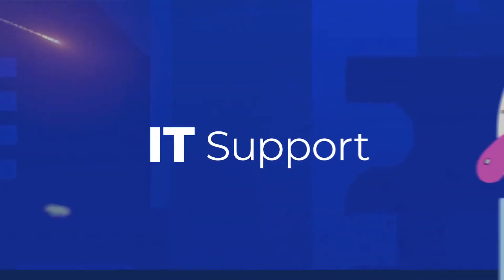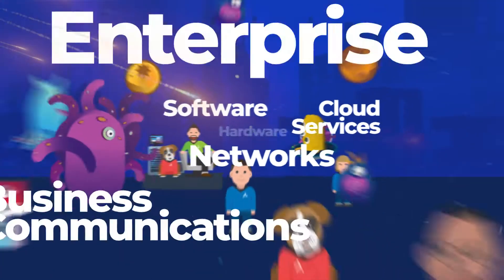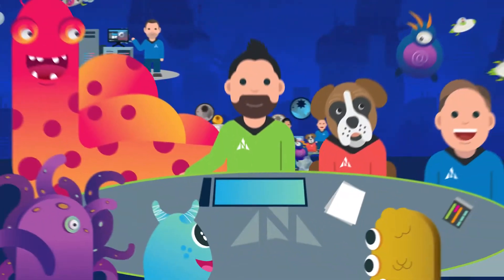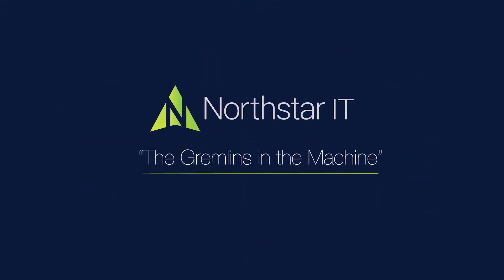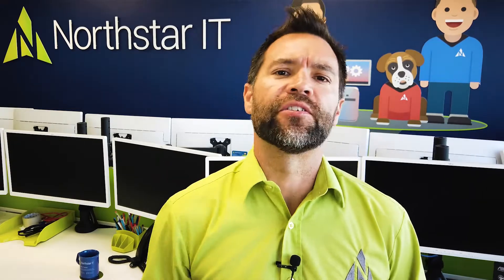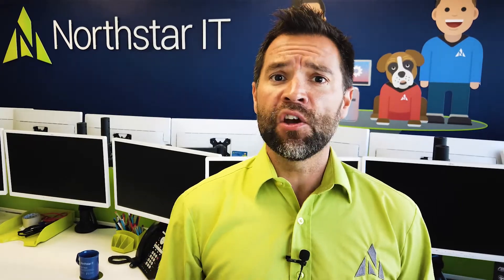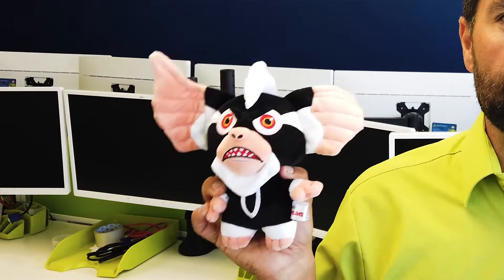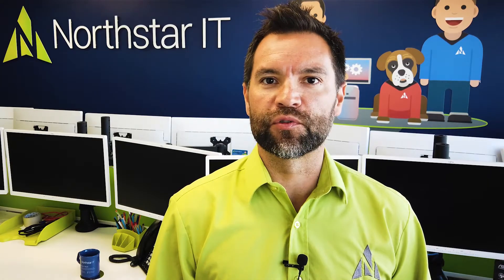The Gremlins in the Machine - IT Support Episode 11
If you have the occasional glitch with your computer or what we refer to as Gremlins, then this is the most useful quick IT tip you can have.  Of course if you have this sort of issue regularly, then you should rightfully call in your IT Support knights in shining armour!

Watch this week's vlog to see a comical take on the simplest solution to a computer glitch.

See what Northstar IT can do for you and your business by visiting our